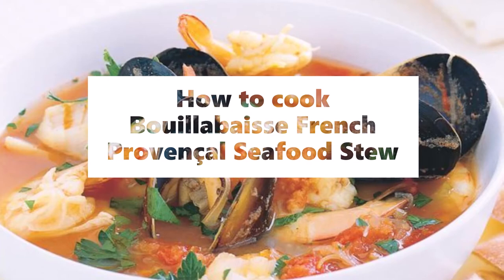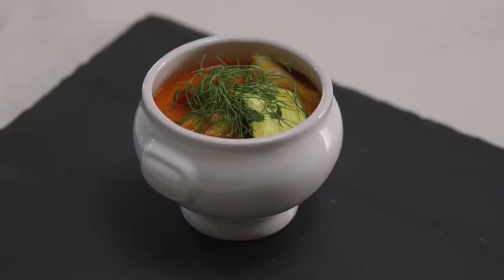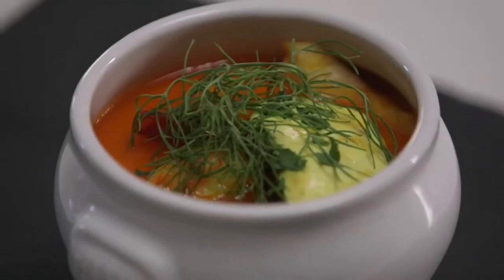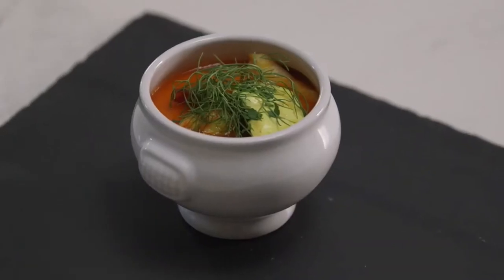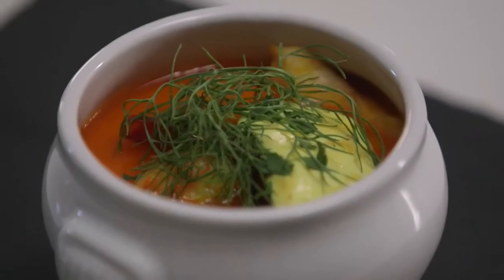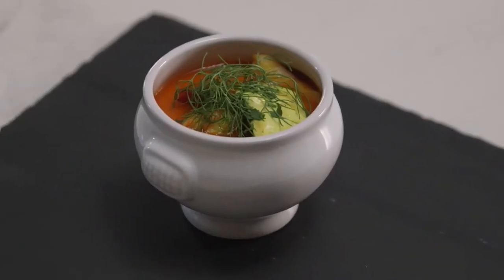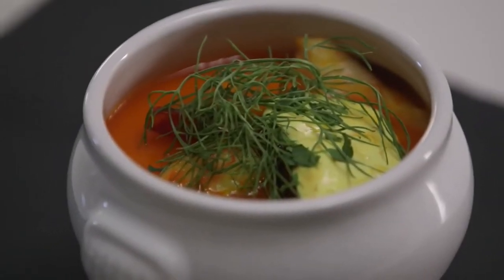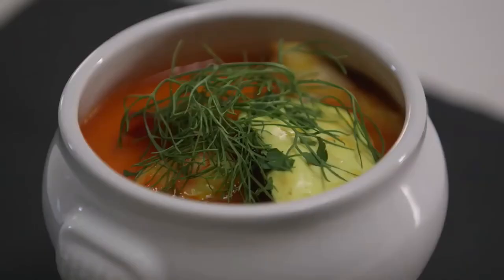How to cook Bouillabaisse French Provençal Seafood Stew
Bouillabaisse French Provençal Seafood Stew
Ingredients
Pinch of saffron threads
1 tbsp hot water
5 cartons 375ml fish stock
2 cans 400 grams diced tomatoes in juice
1 leek, white section only, thinly sliced
1 carrot, peeled, finely chopped
1 celery stick, ends trimmed, finely chopped
300g firm white fish fillet (such as ling), cut into 3cm cubes
24 (about 250g) green king prawns, peeled leaving tails intact, deveined
24 (about 640g) black mussels, scrubbed, debearded
Salt and freshly ground black pepper, to season
1/4 cup loosely packed coarsely chopped fresh continental parsley
1 small baguette (French breadstick), sliced, to serve
Capsicum rouille
1/2 loaf (about 210g) unsliced white bread, crusts removed
1/2 x 225g jar roasted red pepper strips (Always Fresh brand), drained
3 large garlic cloves, peeled
1 small fresh red chilli, deseeded
1 tbsp extra virgin olive oil
Directions
Combine the saffron and hot water in a small bowl and set aside to infuse. Place the stock, tomato, leek, carrot and celery in a large saucepan and bring to the boil over high heat. Reduce heat to medium-low and cook, uncovered, for 10 minutes or until vegetables begin to soften.
Meanwhile, to make the capsicum rouille, place the bread in a large bowl. Cover with plenty of cold water and set aside for 2 minutes to soak. Use your hands to squeeze the excess water from the bread. Place in the jug of a blender. Add the peppers, garlic, chilli and oil, and blend until smooth. Taste and season with salt and pepper. Transfer to a small serving bowl.
Add saffron mixture to tomato mixture and cook for a further 10 minutes or until vegetables are tender. Add fish, prawns and mussels to the soup and cook, covered, for a further 2-3 minutes or until seafood is just cooked and mussels open. (Discard unopened mussels.) Taste and season with salt and pepper. Ladle soup among serving bowls and sprinkle with parsley. Top with a dollop of capsicum rouille and serve with baguette.

Braise,
,Slice
,Peel
,Whisk
,Boil
,Fry
,Grill
,Bake
,Pour
,Scramble,
Simmer
,Spread
,Stir
,Taste
,Add
,Blend
,Roast
,Chop
,Dip
,Roll,
Steam
boiling,
brewing,
broiling,
browning,
frying,
grilling,
heating,
roasting,
simmering,
sizzling,
steaming,
steeping,
stewing,
toasting,
,Grate
,Slice
,Peel
,Whisk
,Boil
,Fry
,Grill
,Bake
,Pour
,Scramble,
Simmer
,Spread
,Stir
,Taste
,Add
,Blend
,Roast
,Chop
,Dip
,Roll,
Steam